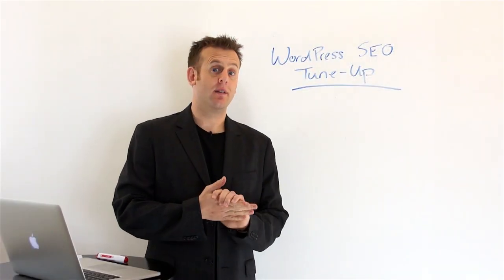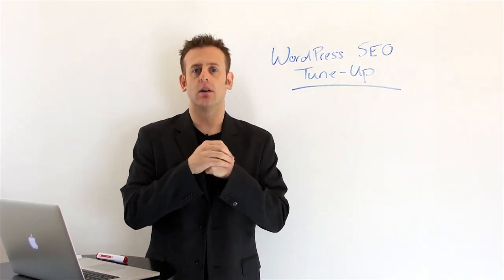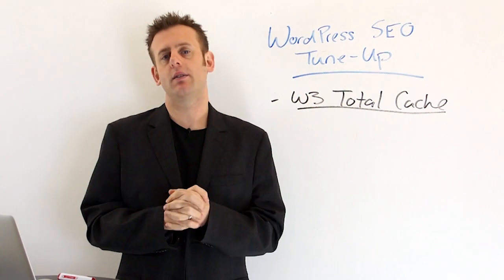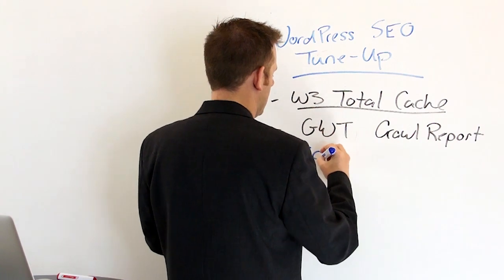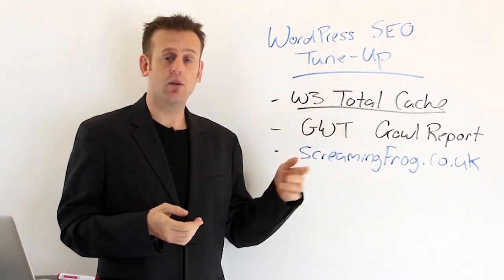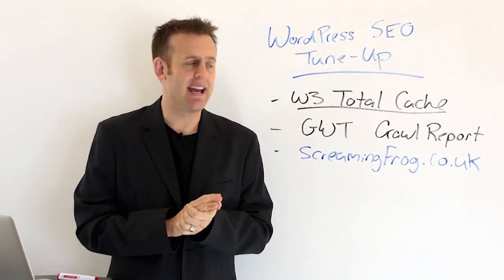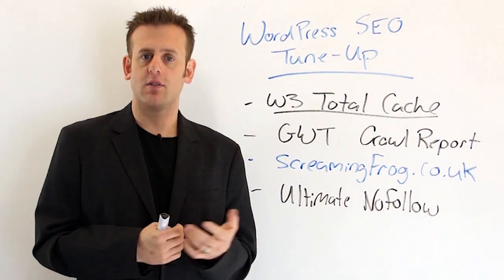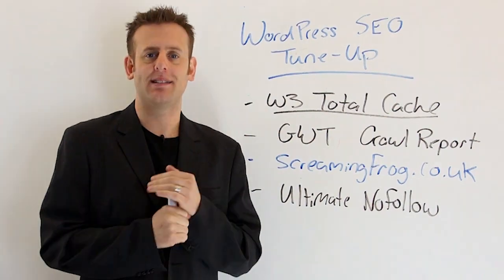SEO Tip: Increase Site Speed, Avoid Crawl Errors & NoFollow Comments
In the last lesson in my three part WordPress SEO Tune-Up Series I am going to show you how to easily speed up you websites load time, quickly identify any crawl errors and make sure you are not bleeding link juice through any nasty outbound comment links.

To check out the rest of the lessons in this series and make sure you WordPress website is 100% search engine optimized and to get the transcription of this lesson go ahead and visit my blog at: